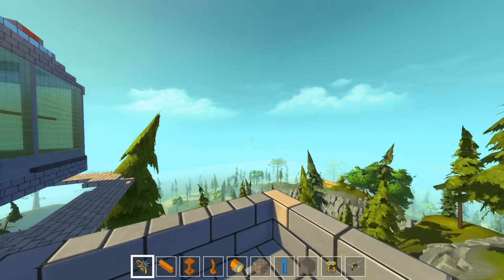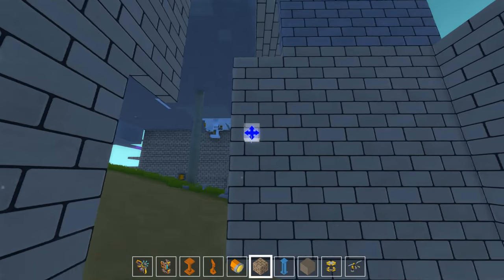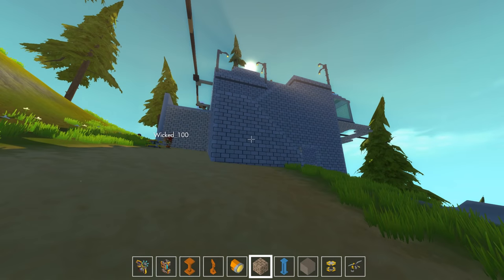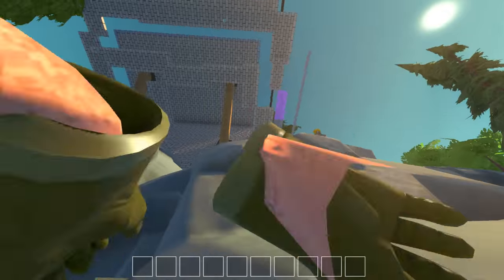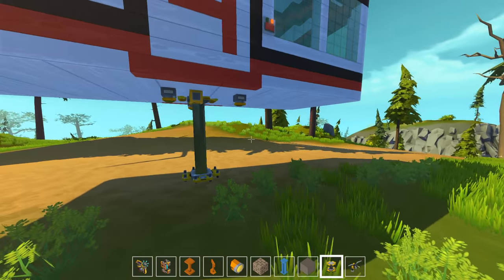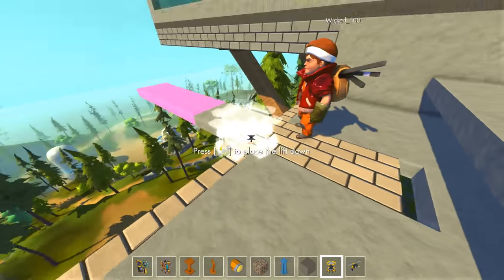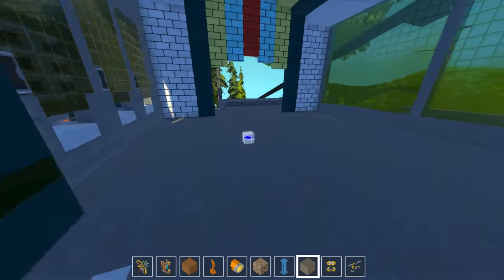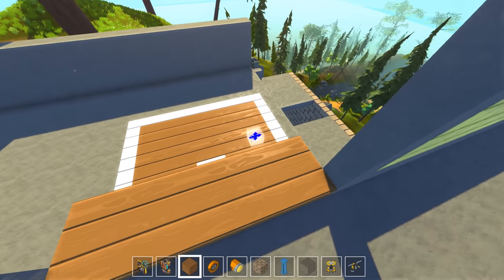Retro - Scrap Mechanic Multiplayer - Part 183 [Let's Play Scrap Mechanic Gameplay]